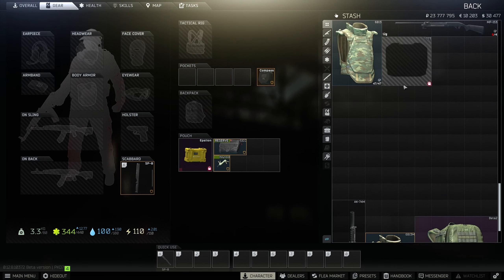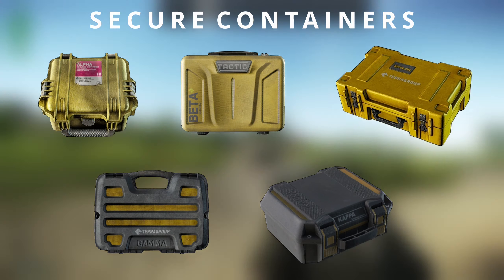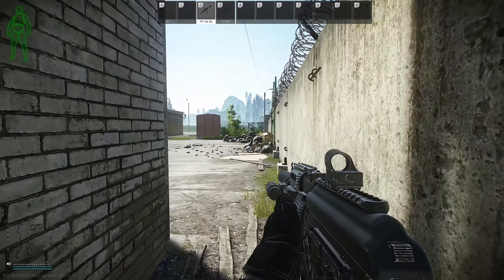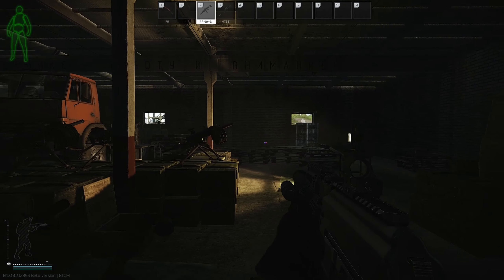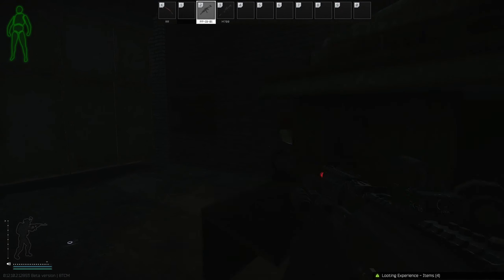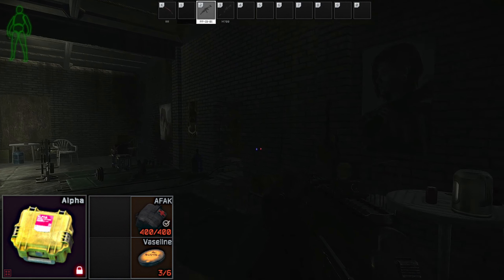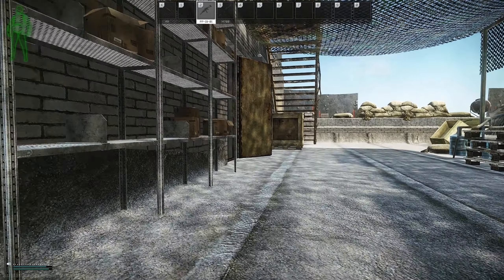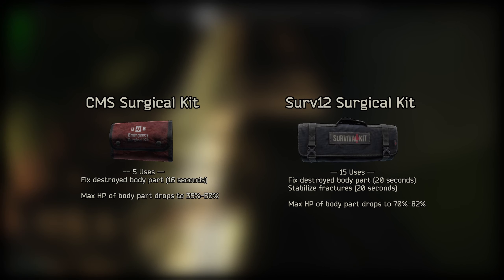Secure Containers: How to Get Them & What to Put Inside // Escape from Tarkov Standard Edition Guide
In this EFT tutorial I will explain my choices when it comes to what to keep inside you secure container and why. You will learn about how to get all the secure containers, what is in my opinion best upgrade path for you and what key holders you should use (Keytool, Documents Case or SICC Pouch). Big portion of this new players guide is about Alpha container, somethig for all the Standard Edition owners out there. Later I'll also go into details about why I prefer Surv12 over CMS kit, why Dogtags case may not be as great choice, discuss painkillers and I'll provide some other tips. I hope this video will be helpful to all beginners and intermediate players!

TOPICS
Intro 0:00
What's in This Guide 0:19
Secure Containers in Game 0:34
Upgrade Path from Alpha 0:50
What to Keep in Alpha 3:25
What to Keep in Beta 6:58
What to Keep in Epsilon/Gamma 8:12
What to Keep in Kappa 9:33
X47 / Trax Trick 10:00
Swapping Items 10:25
Outro 11:04

UPDATE:
Kappa is now level 62! Flea market level 15! Doesn't change that much, but makes going for Beta and Kappa a little easier.

UPDATE (JANUARY 2022):
You can't put mags and granades into secure container anymore.